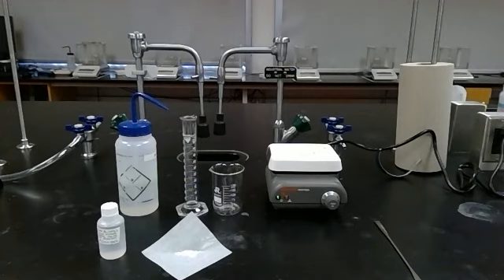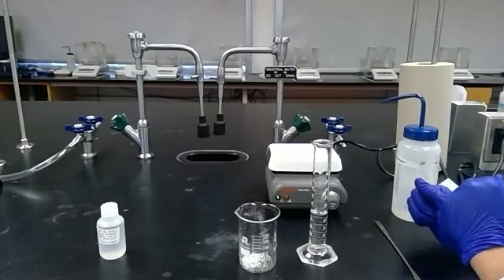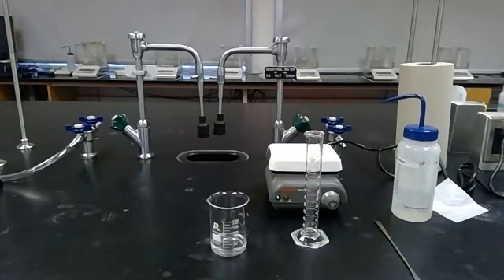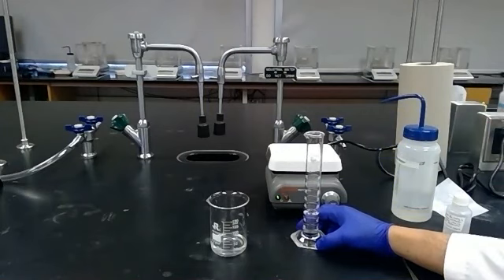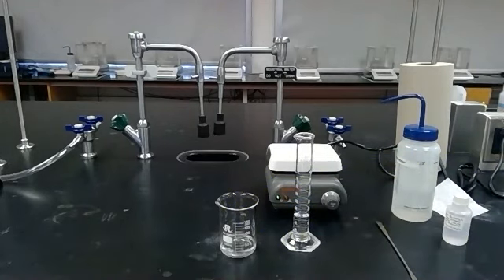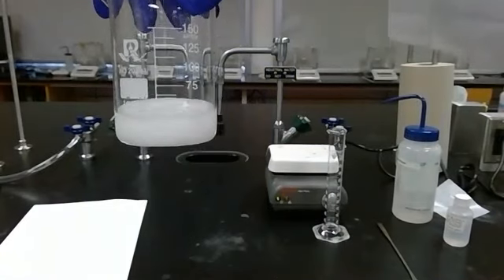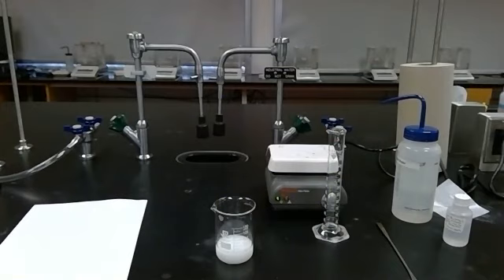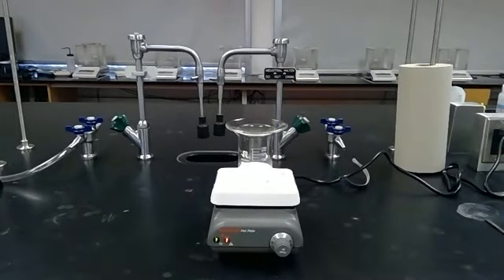Chem 161 Mystery Alum Lab: Video 2A Characterization: BaSO4 precipitation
In this video we add barium nitrate to the mystery alum to form a solid precipitate of barium sulfate. The barium ions will form a precipitate with all sulfate ions present in the sample.